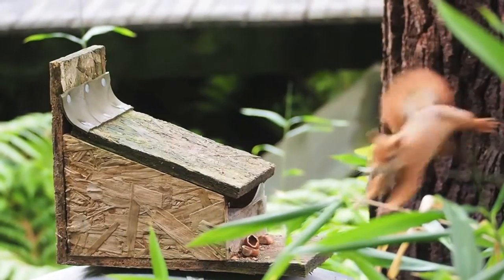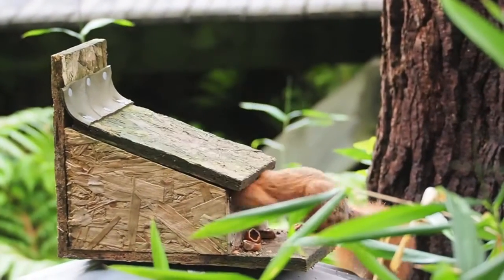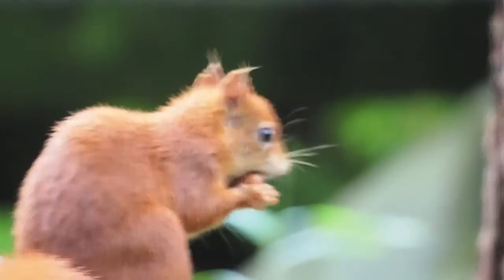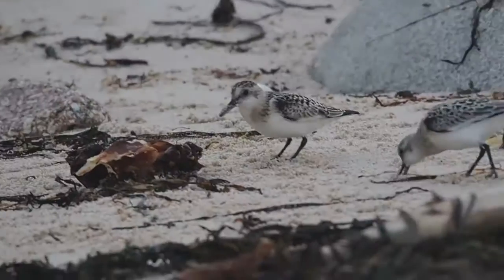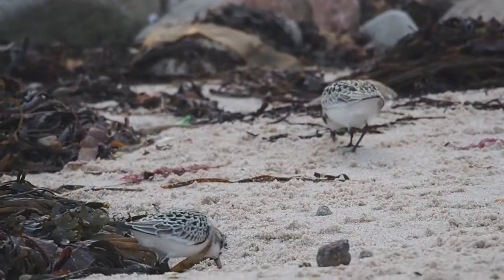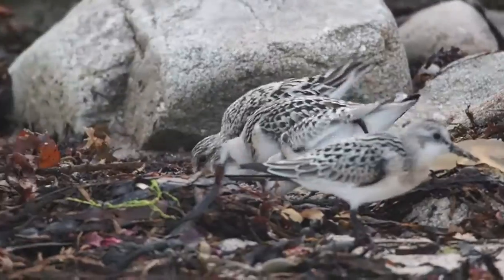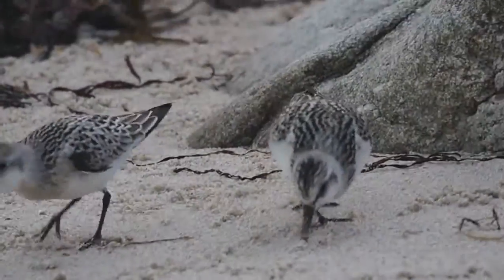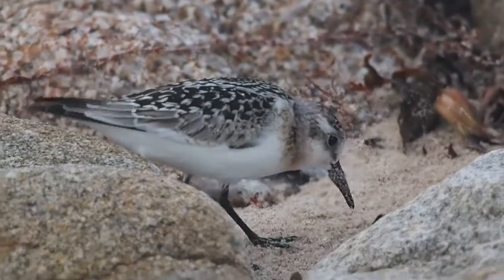Cairngorms Nature Young Presenter - Joe Woodman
My entry of Cairngorms Nature Young Presenter competition featuring Sanderlings of Bryher.

Filming, editing and presenting     -     Joe Woodman.